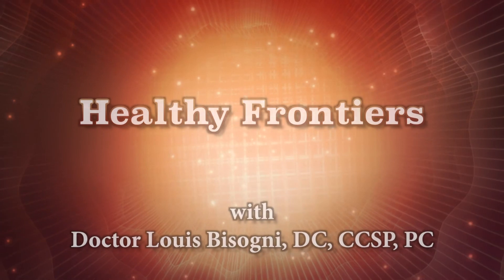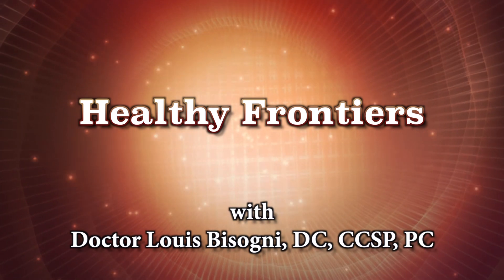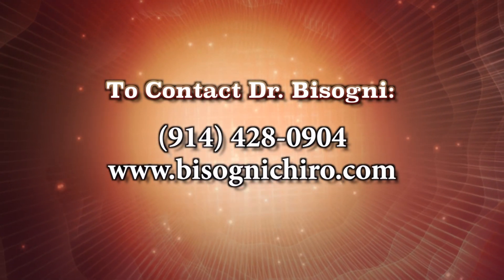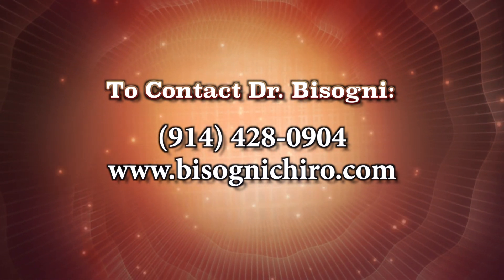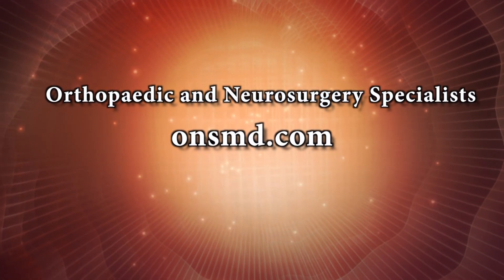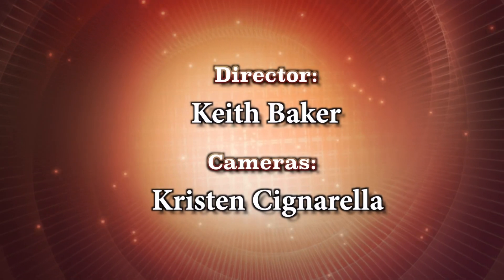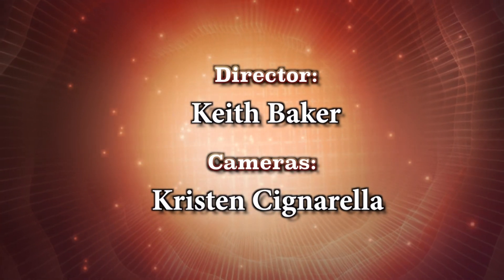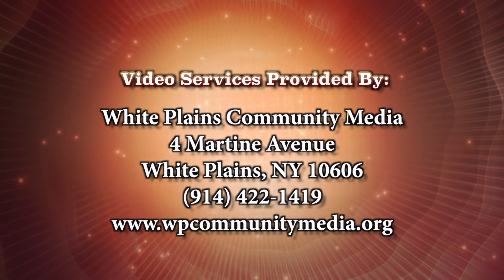Healthy Frontiers Dr David Wei